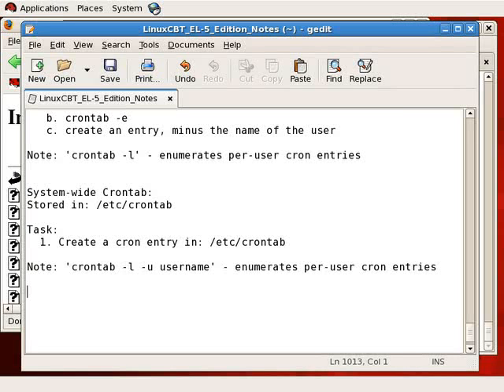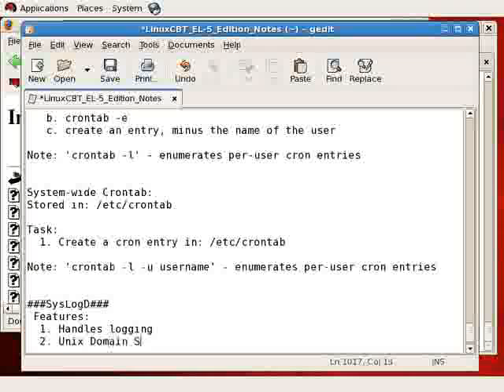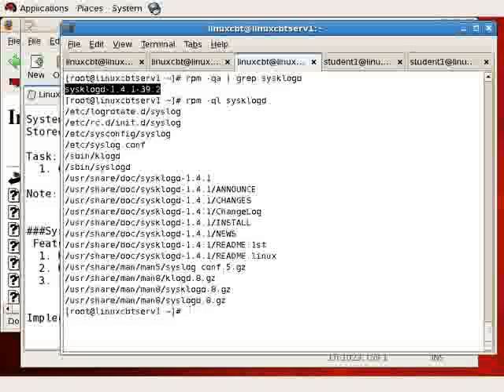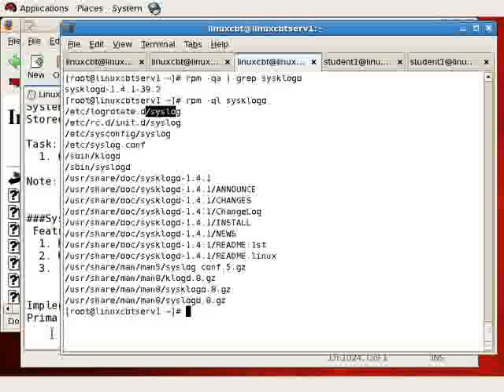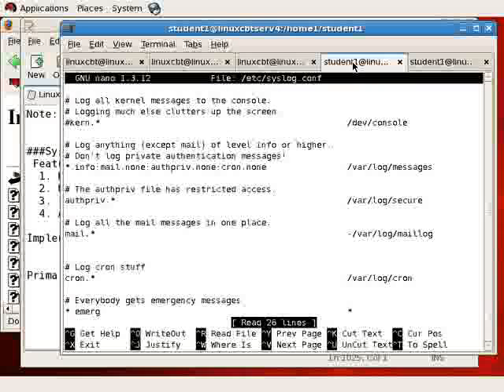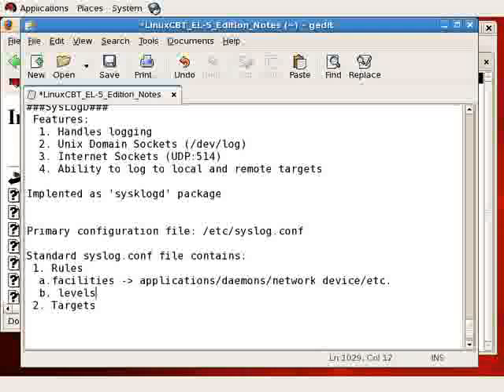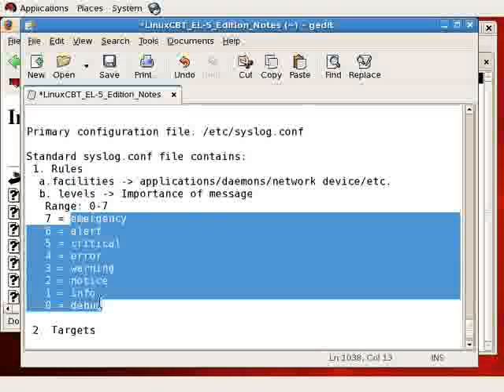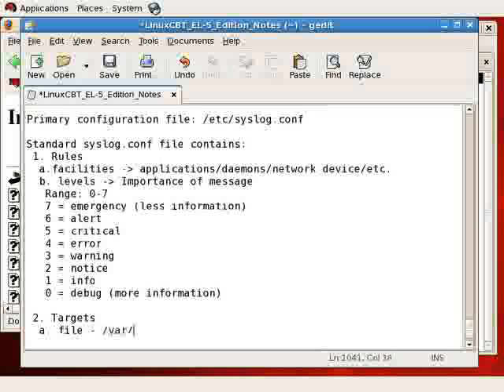Redhat Enterprise linux 5 Syslog-Part1